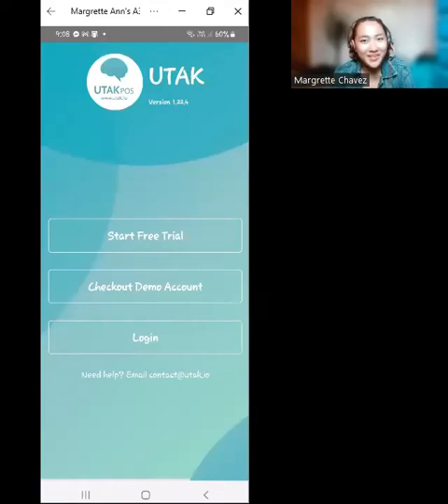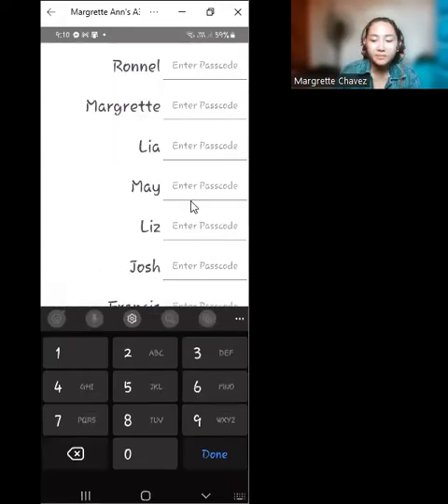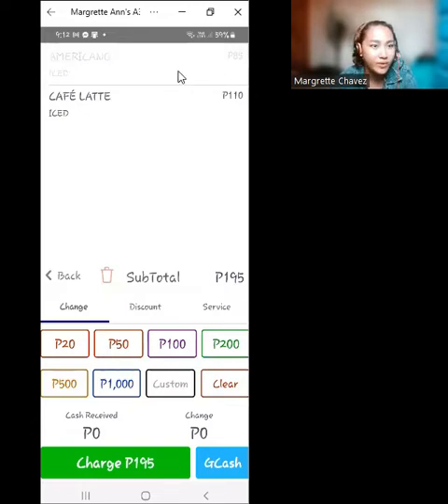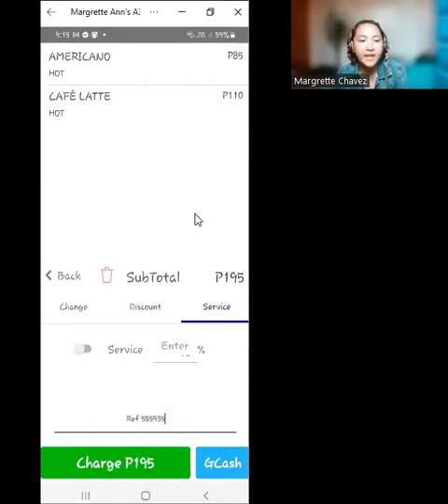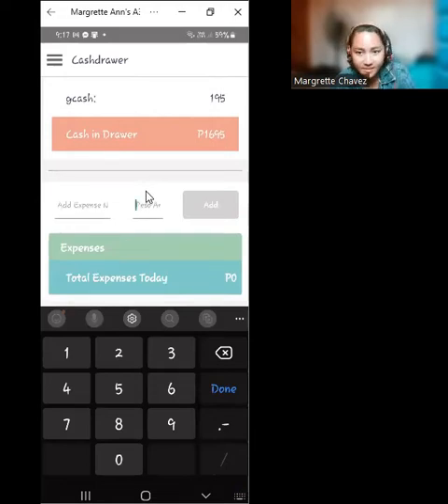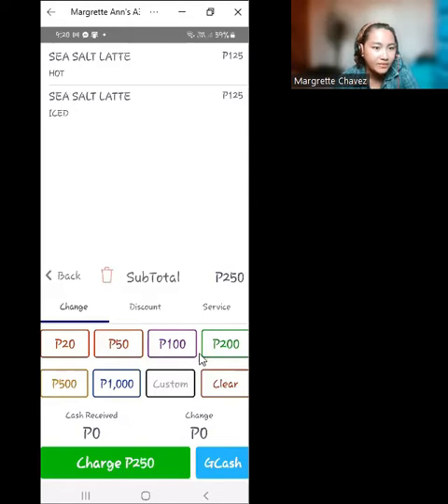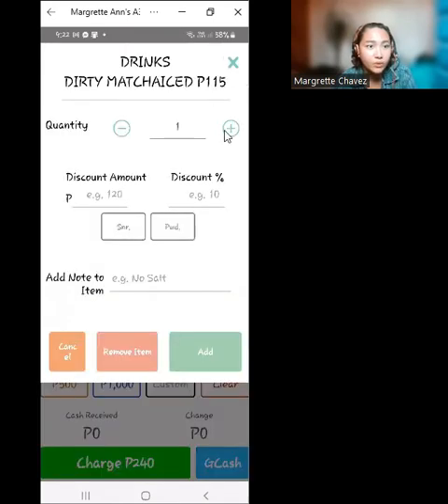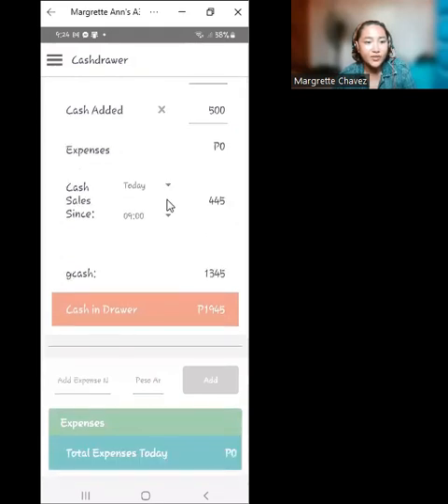UTAK POS - How it Works and a Step-by-step Guide on How to Use the Software by MARGRETTE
PLEASE BUY ME 'COFFEE OR LOVE TEA' (TIP) BY GOING TO:
BUYMEACOFFEE.COM/MARGRETTE